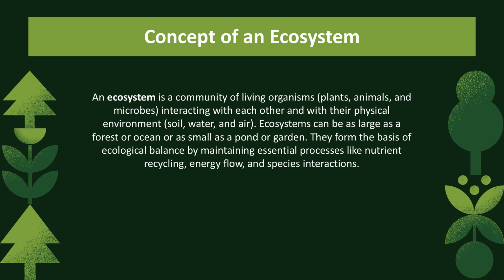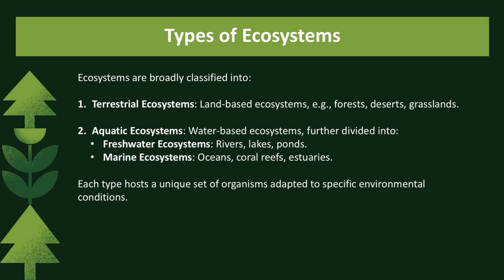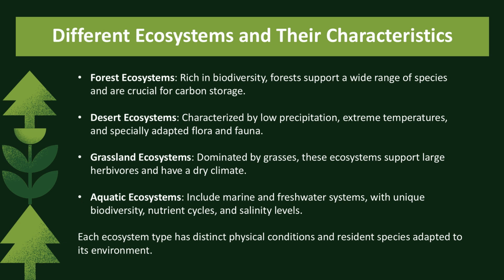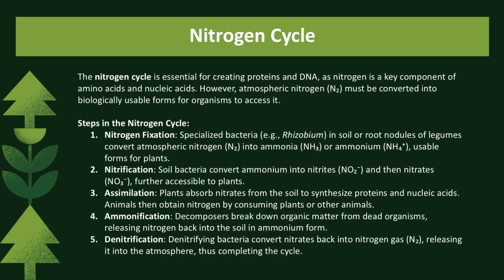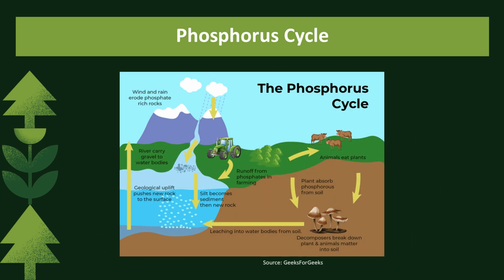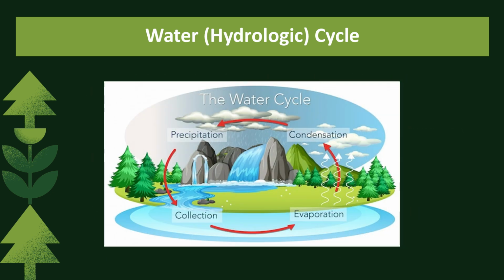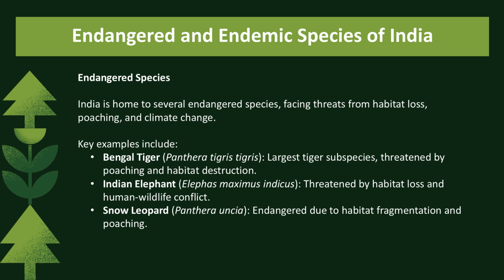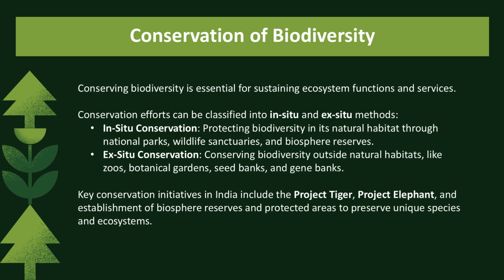Fundamentals, Ecosystem & Biodiversity | Environmental Studies | Part 2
Discover the fascinating world of Environmental Studies through our engaging educational series! 🌎
🌟 What You'll Learn:

Key environmental concepts simplified
Climate change & its impacts
Biodiversity & conservation
Sustainable development
Ecosystem dynamics
Environmental challenges & solutions

📚 Perfect for students, educators, and anyone passionate about understanding our environment better! Join us on this educational journey to become environmentally conscious.

💫 Let's learn and grow together towards a sustainable future!